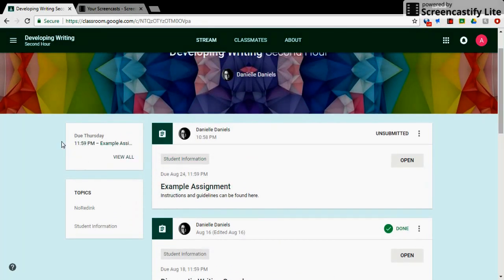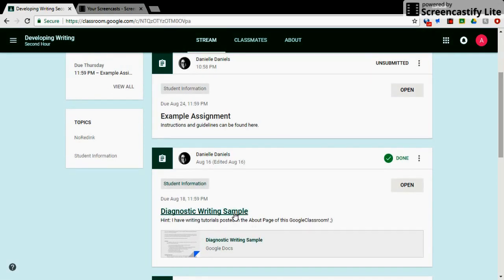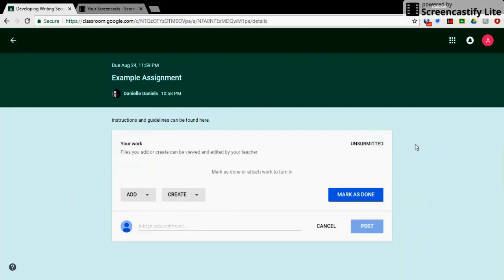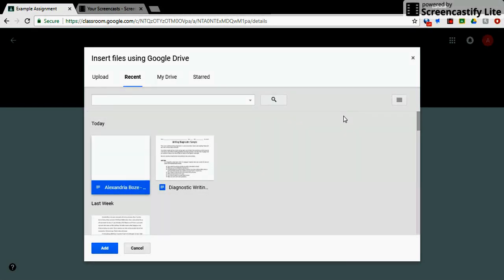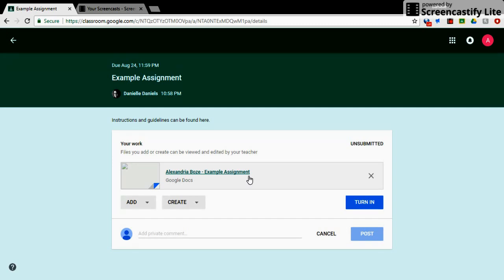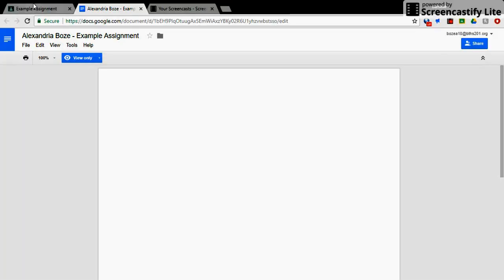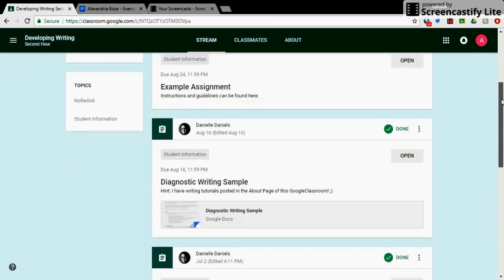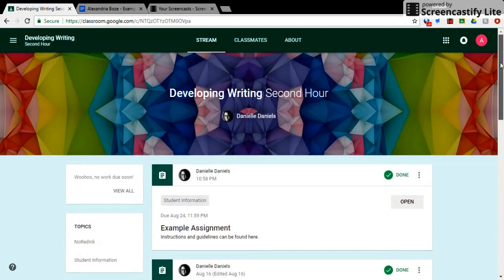Completing a GoogleClassroom Assignment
How to open, submit, unsubmit, resubmit, and use the attached documents on GoogleClassroom assignments